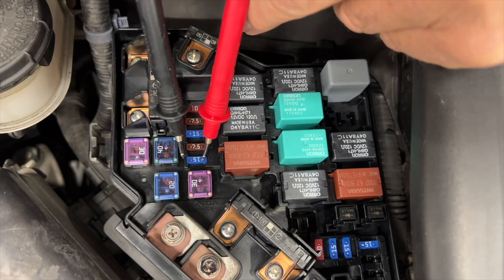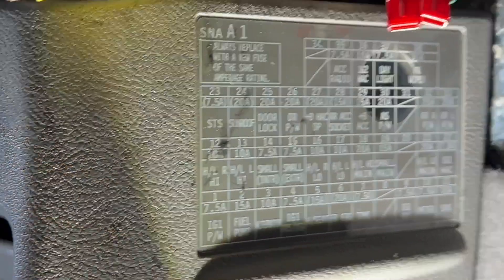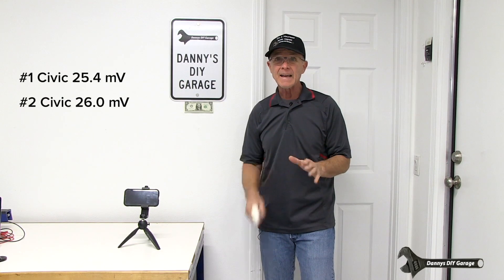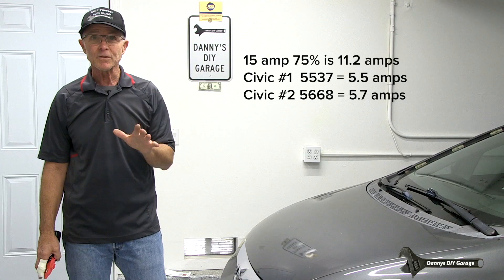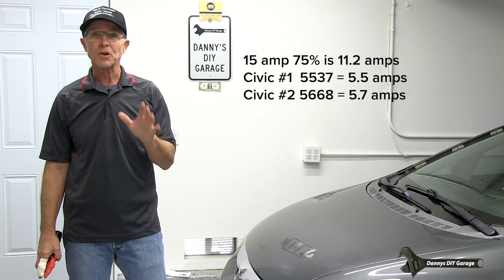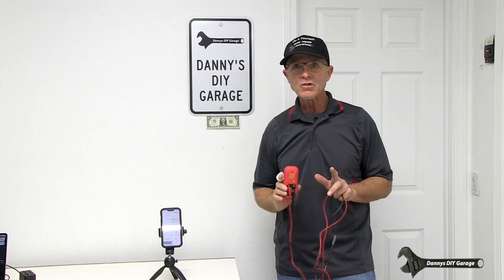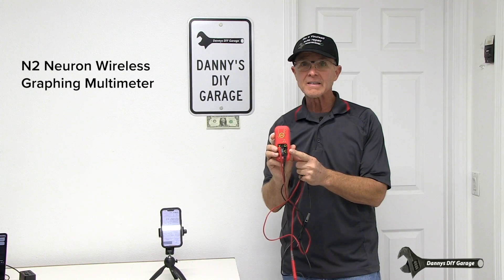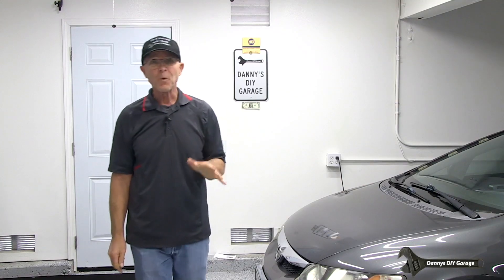How to avoid a Fuel Pumps breakdown, Quickly test the current draw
Testing fuel Pump and other automotive electrical components using the current draw method, this is an amazing way to determine electrical components longevity.
Fuse Socket Connector Kit
Digital Clamp Meter
N2 Neuron Graphing Meter
Fluke 87V MAX True-RMS Digital Multimeter